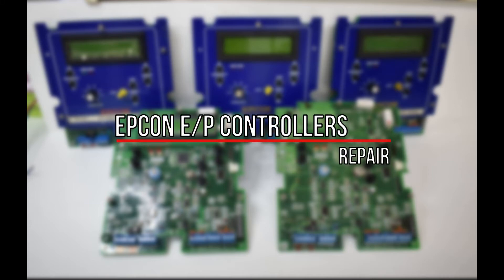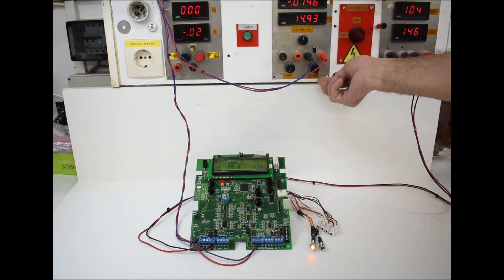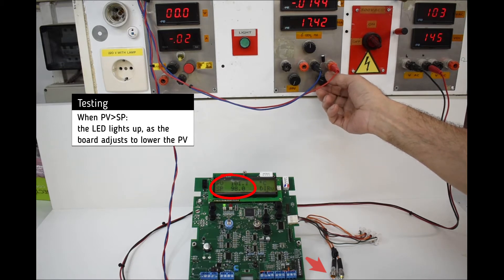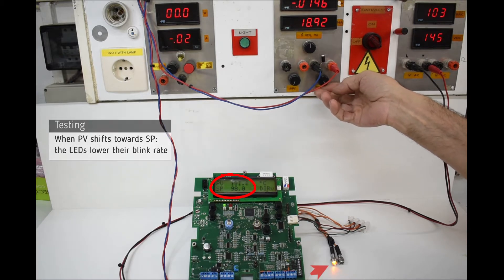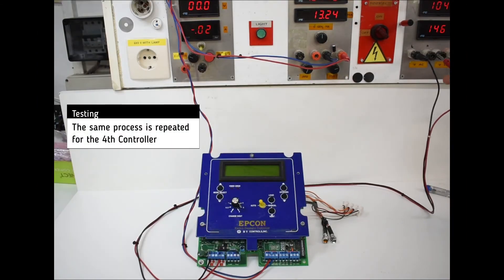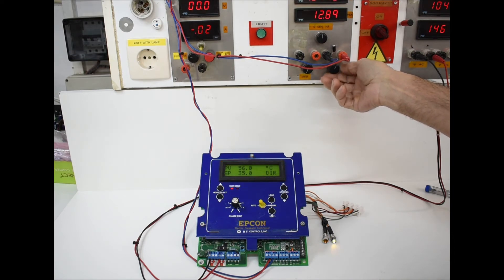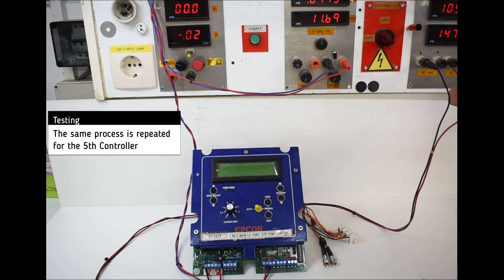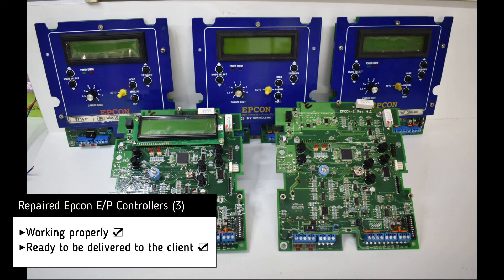Epcon EP Controllers (5) Repair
Epcon EP Controllers (5) Repair (317719)

Timestamps:
00:00​​​​​​​ Intro
00:17 Testing 1st Controller
00:59 Testing 2nd Controller
01:50 Testing 3rd Controller
02:42 Testing 4th Controller
03:23 Testing 5th Controller
04:00 Outro